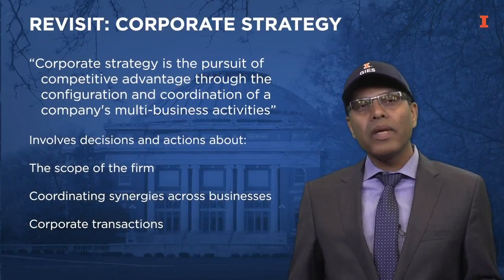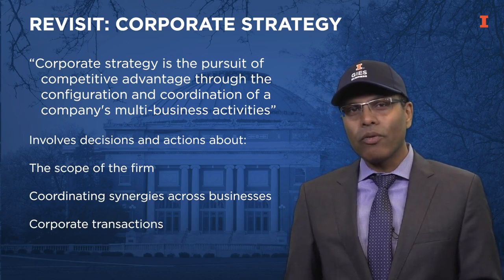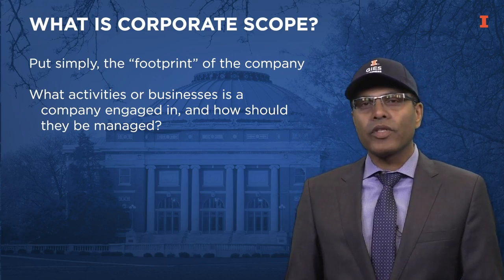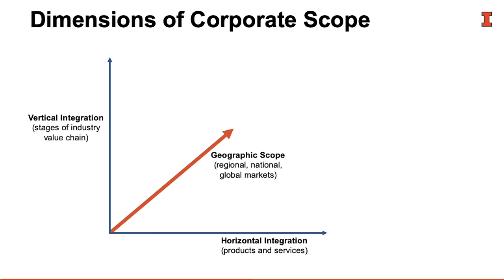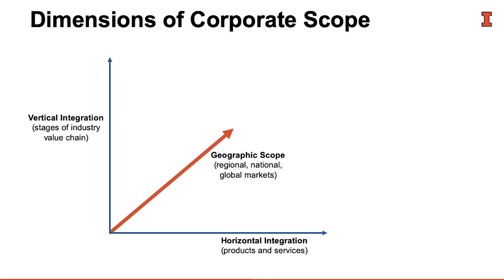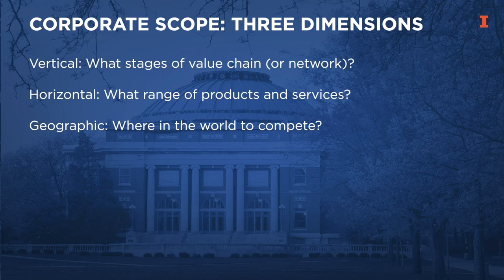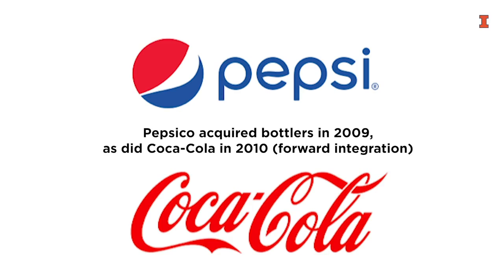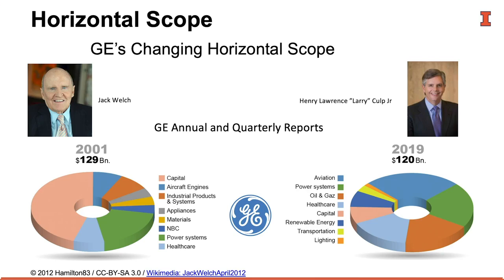Introduction: Corporate Scope - Corporate Strategy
Link to this course:
Strategic Leadership and Management Specialization
In this course you will learn how corporations create, capture, and maintain value, going beyond the management of a single line of business. It is thus a complement to (and should typically follow) a course on Business Strategy, which focuses on developing and sustaining competitive advantage for a single business unit. Here, you will be able to better understand and learn the tools to analyze and manage decisions from a corporate-level perspective, which emphasizes the management of multiple businesses and multiple stakeholders. Examples of such decisions include vertical integration, diversification, mergers and acquisitions, strategic alliances, international expansion, global strategy, corporate governance and corporate social responsibility.

You will:
• Understand how corporations create and capture value as multi-business enterprises.
• Learn tools and frameworks to assess choices regarding corporate scope, corporate transactions and global strategy.
• Learn to analyze complex business situations and develop coherent corporate strategies.
• Understand the role of corporate governance and stakeholder management in modern companies.

Mergers And Acquisitions (M&A), Diversification, Global Strategy, Corporate Governance, Strategic Management
Professor Somaya is at the top of his game. He is clearly a master of the subject material and he presents it in an way that allows the student to absorb the material easily.,I learned so much from this course. I was able to apply all my learnings asap on my current job. Thank you so much Professor Deepak and team for all that you do. More power!
This module focuses on corporate strategy with particular emphasis on the scope of the firm. Both vertical integration (vertical scope) and diversification (horizontal scope) are addressed. The module seeks to explain the relative advantages of (and alternatives to) vertical integration and diversification; and when and how they can be used to create a competitive advantage.